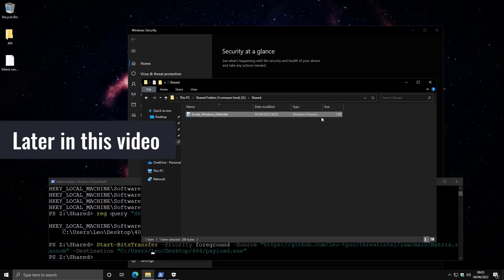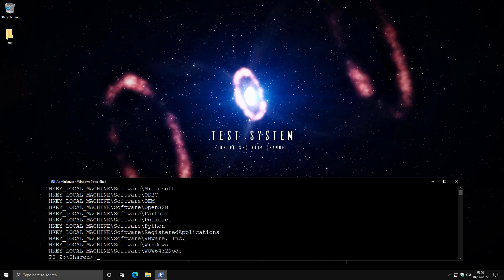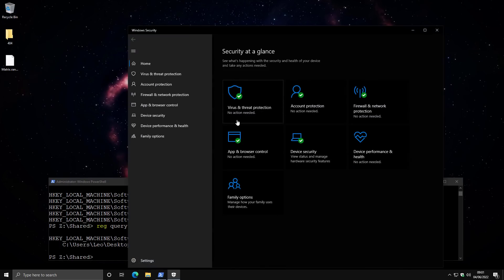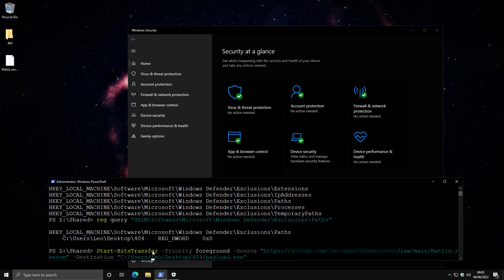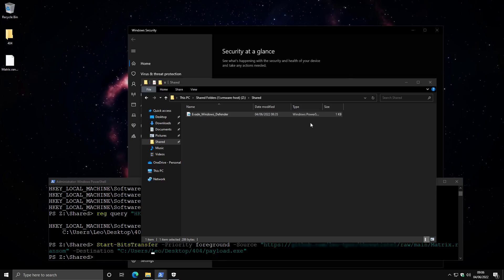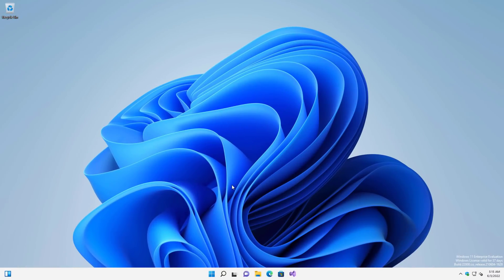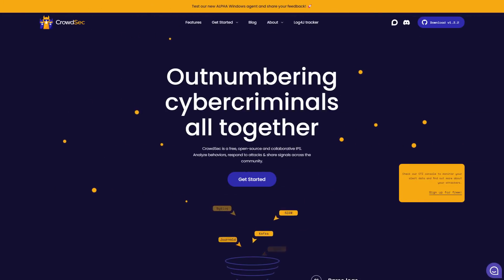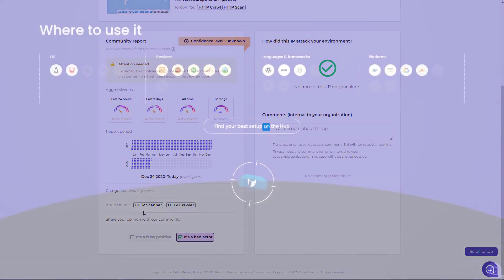Windows Defender Bypassed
Windows Defender can be bypassed by an exploit/malware in Windows 10 using a simple registry flaw that allows access to exclusions. The video shows a complete test using a PowerShell script. (sponsor)